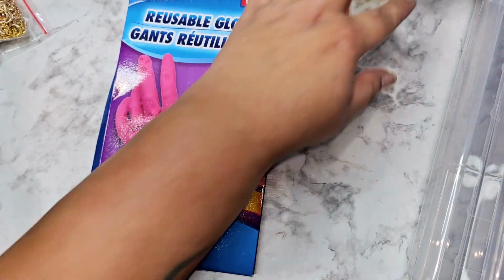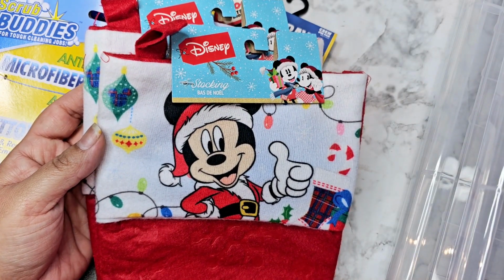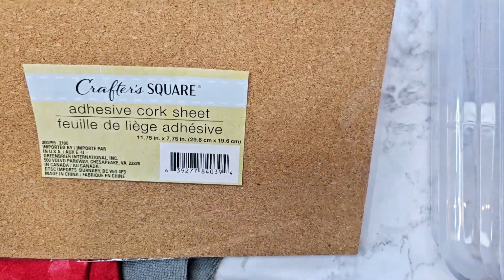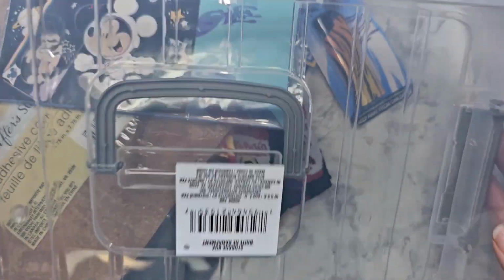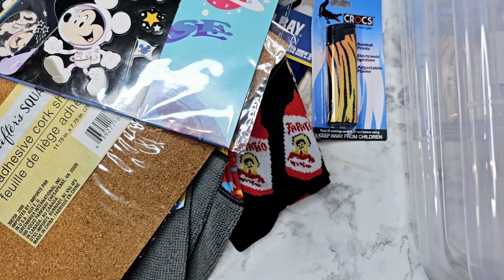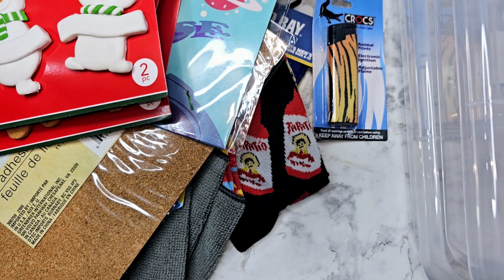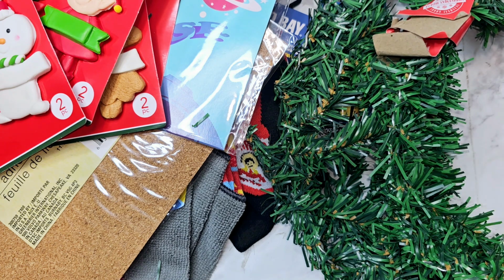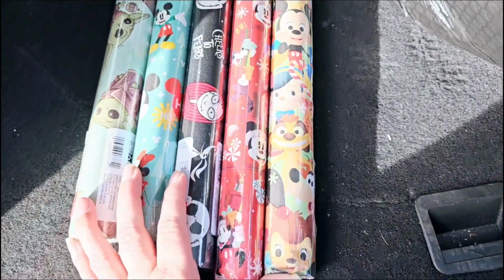Christmas Time at Dollar Tree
My Dollar Tree is putting out all the Christmas items

Nicole C
VagabondCrafter

Art Glitter Glue
Reptile Glue
Pokie Tool Needles
Swap Tracker Book
My Camera Setup

Temu
New Users save 30%
Code: fav45575